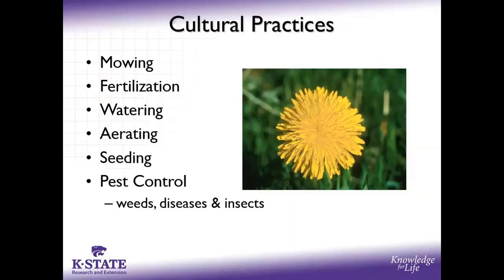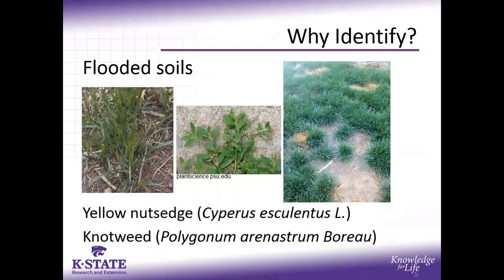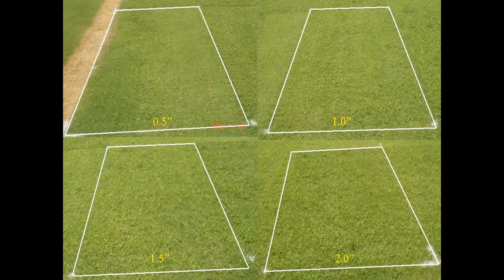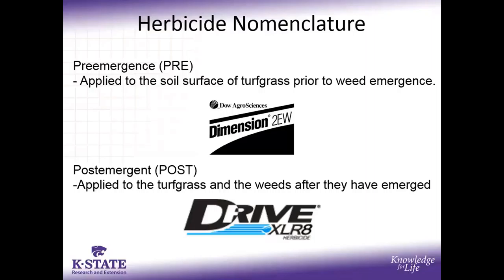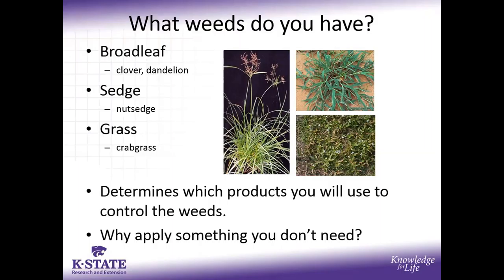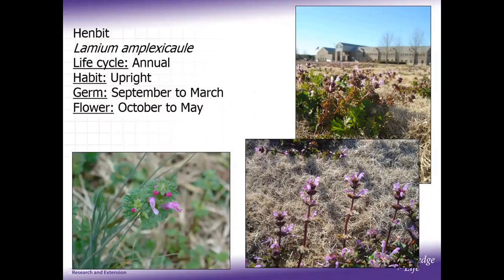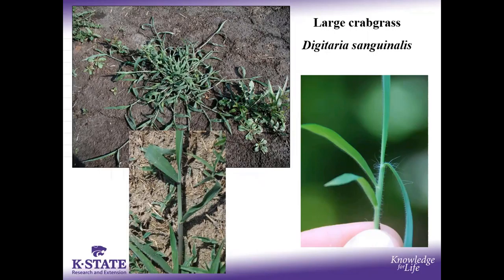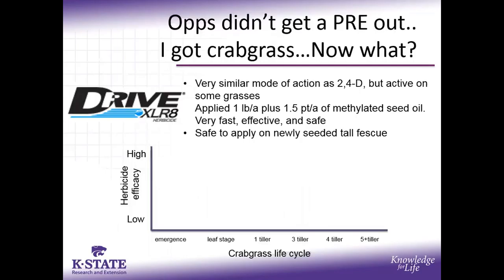Turfgrass Pests Part 1